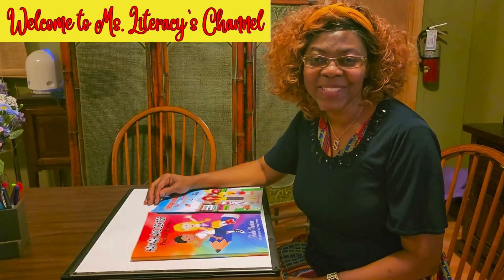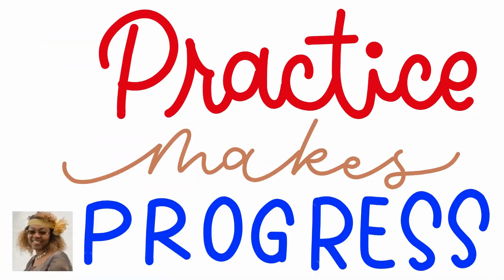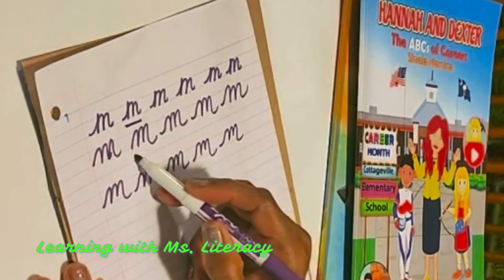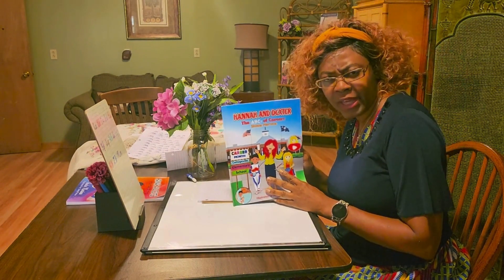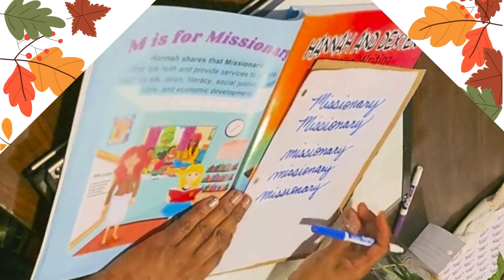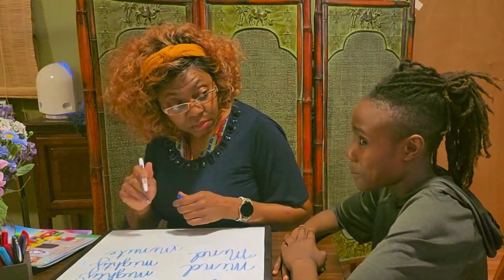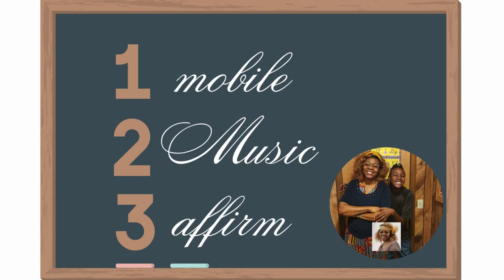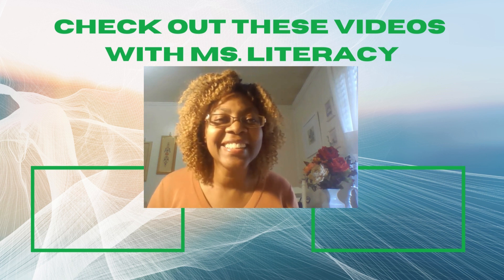Practicing Cursive M with Ms. Literacy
The letter M is fun to write once you get the swing of writing it the traditional way. In today’s video Tyrez Kirksey-Tobias Jr., an eleven-year-old Homeschool student, shows us how even someone who loves to cursive have challenges. The key is to keep practicing. If you watch the video until the very end, you will receive three words to practice for the week that have M in upper and lowercase. Tyrez loves writing in cursive and hopefully after this series of Practicing Cursive Letters, you will too. The only way to master cursive writing is to practice writing! Ms. Literacy recommends you watch the entire series so you can master the art of writing in cursive. The benefits of cursive writing go beyond having nice handwriting.
Published Date: November 17, 2023 (Friday)

ABOUT MS. LITERACY:
Ms. Shiela Keaise is a retired Children’s Librarian at the Colleton County Memorial Library with 28 years of experience in singing, storytelling, and making learning fun. She is affectionately known as Ms. Literacy and is the author of over 20 books, especially for children.

CHECKOUT BOOKS BY MS. LITERACY:
Ms. Literacy on Amazon using these keywords or names:                                                                      Shiela Keaise, Shiela Martina, Martina Publishing, Inc, Martina Publishing
to find more FUN books, videos, pictures, and information. Ms. Literacy has written over 20 books, journals, and notebooks.
Ms. Literacy is also the Executive Director of Community Innovations, a nonprofit that seeks donations to offer free programs to schools, organizations, and communities.
for more information and to give!

MORE YOUTUBE VIDEOS:
Storytime with Ms. Literacy (Noah’s Ark)
Storytime with Ms. Literacy (Meemaw and DC Go Biking)
Singing with Ms. Literacy (Great is Thy Faithfulness) Learning with Ms. Literacy (How to Build Literacy Skills in Children)